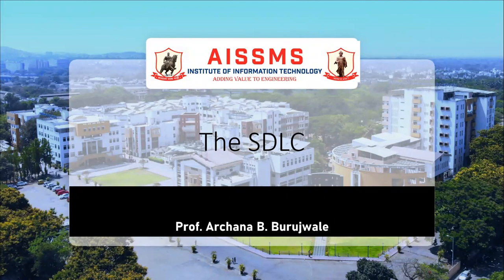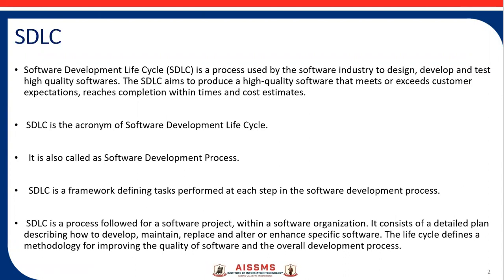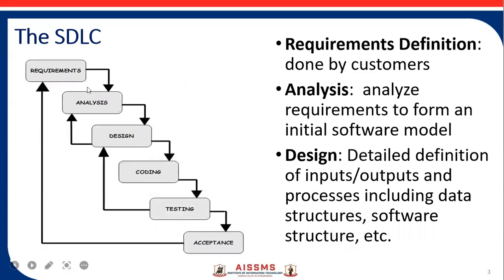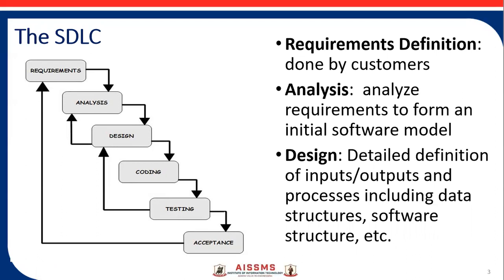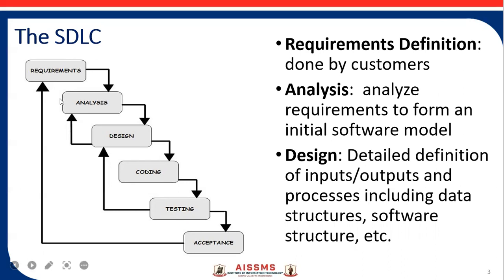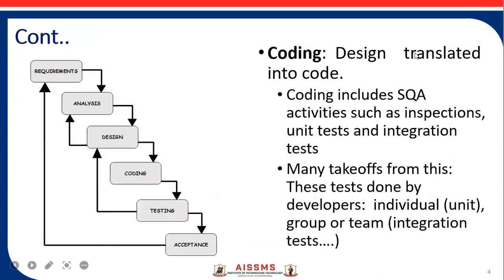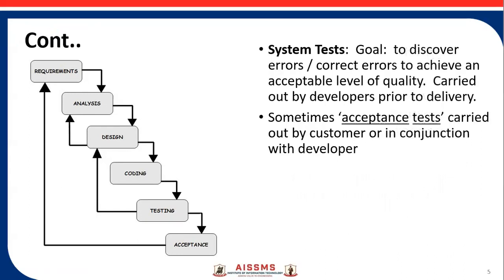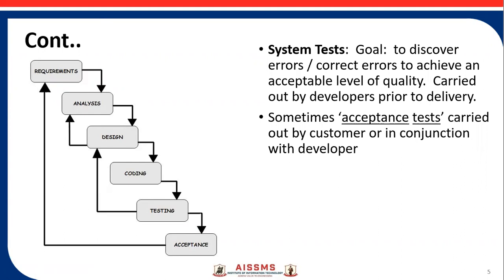SDLC -by Mrs.Archana Burujwale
The video is about basics of SDLC and its phases